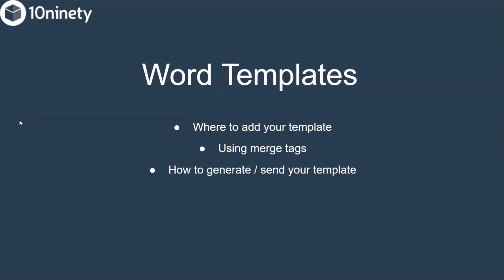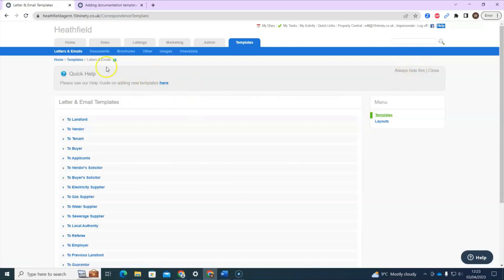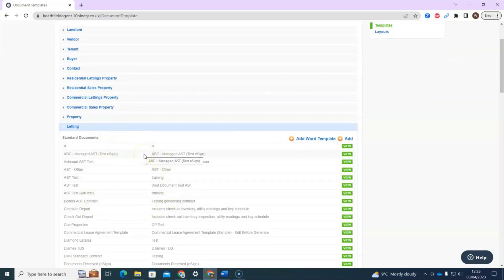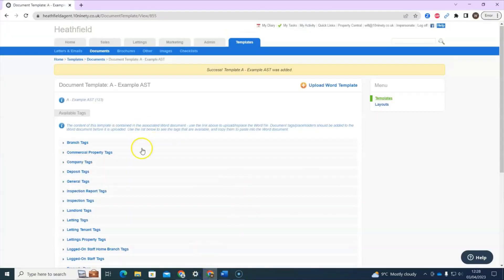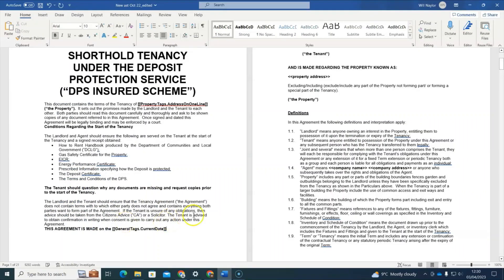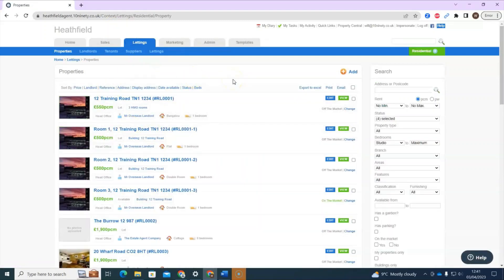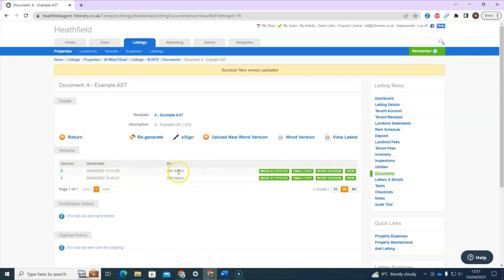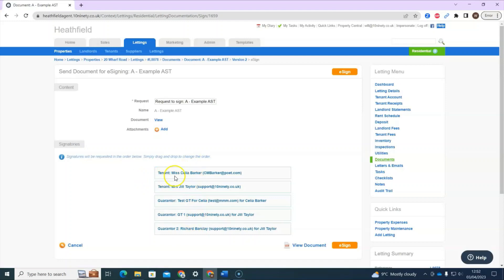Adding Word Templates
Guide to add new word templates, including where and how to add in our merge tags, into your 10ninety system.

00:00 - Introduction
00:53 - Where to add your template - difference between letters, emails and documents
03:58 - Where to add your template - what each section means?
05:54 - What are merge tags?
07:27 - Our tags guide
10:32 - How to upload the template
11:30 - How to generate or edit your contracts
15:45 - How to send your contract
16:18 - How to eSign your contract
17:45 - Conclusion